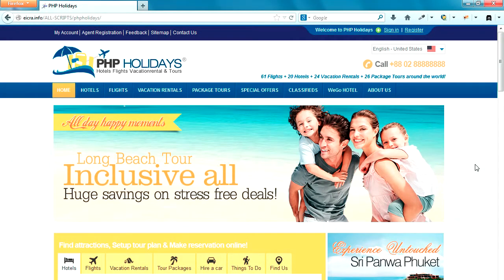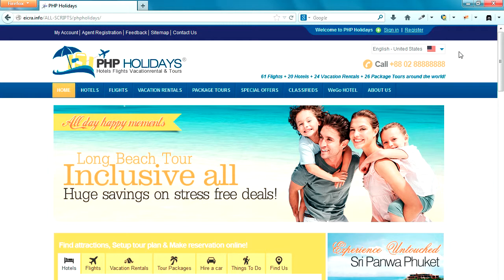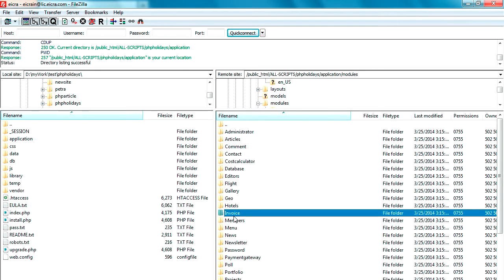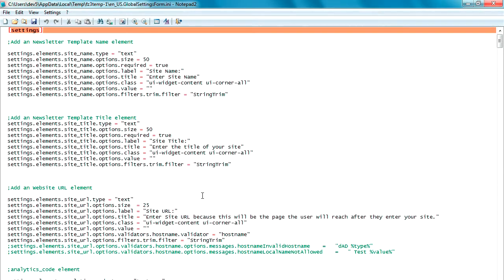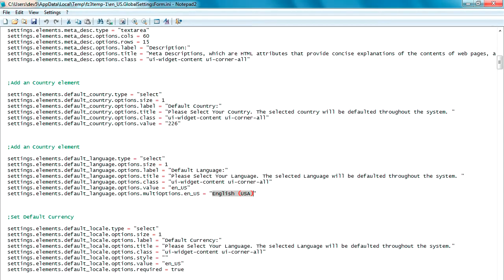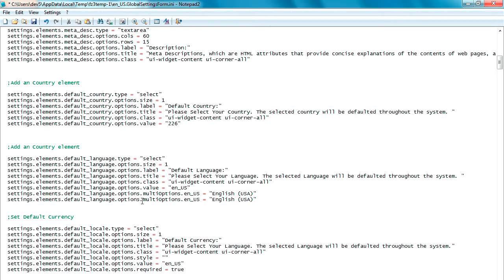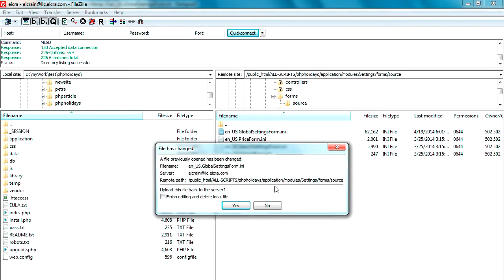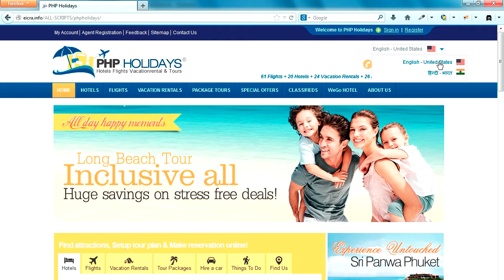Eicra Script - How to add new language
This tutorial shows, how can we add new language to your website.